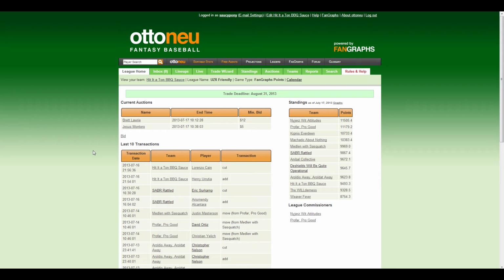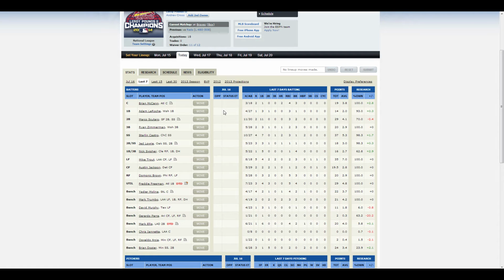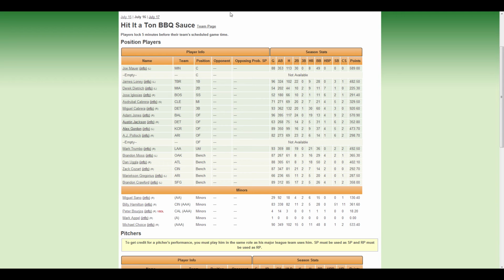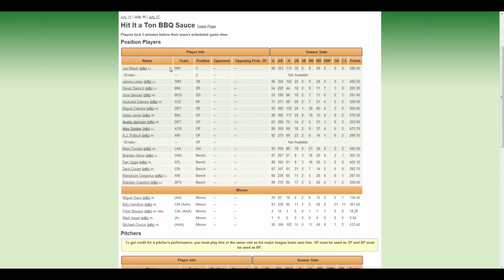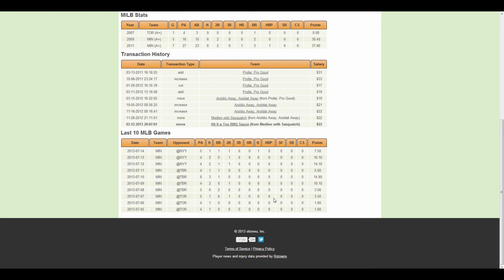Using Python to Scrape Together Ottoneu (Fangraphs' Fantasy Baseball) Stats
My managing is killing my fantasy baseball team, so I learned a little bit of Python just to help me out with the task of quickly calculating how well players are streaking.